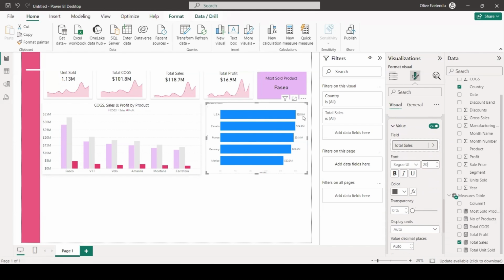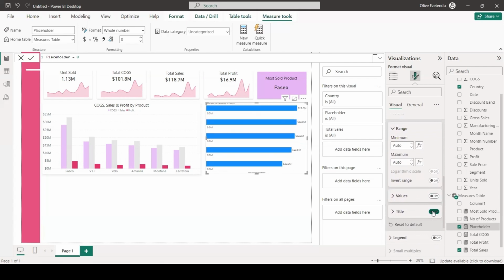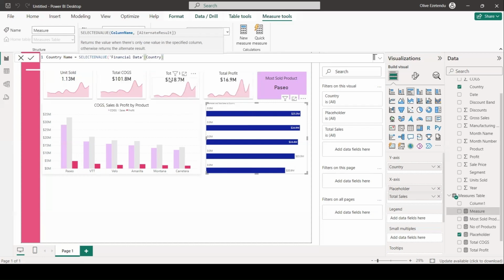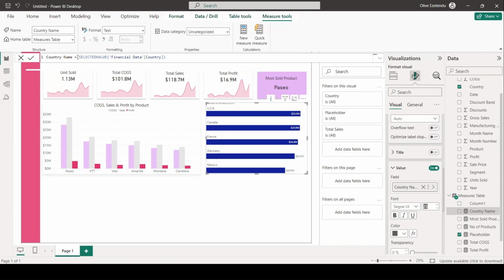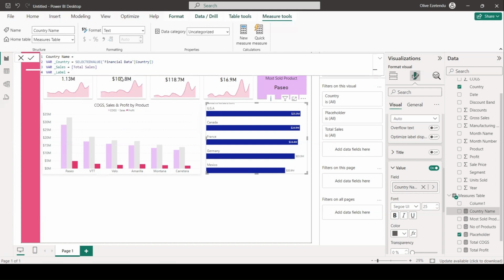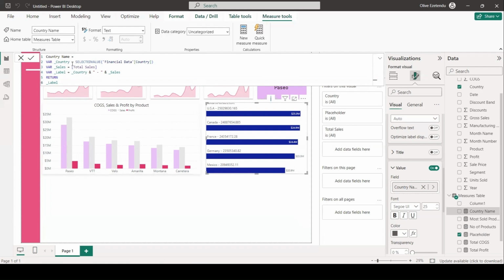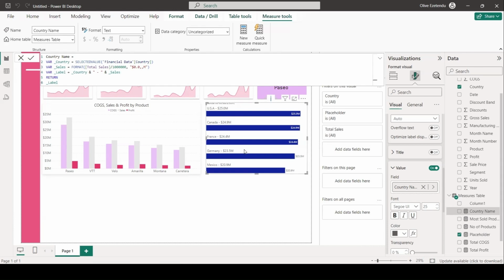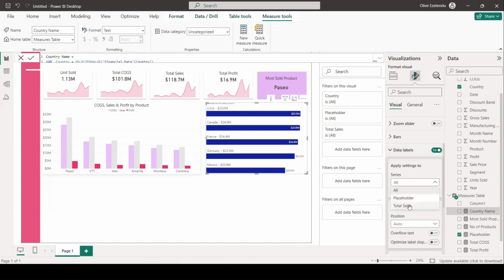New Bar Chart for Data Analyst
Introducing the new bar chart for data analysts! This innovative charting tool is a game-changer for visualizing data in a simple and impactful way.